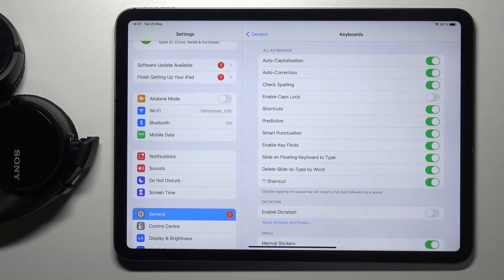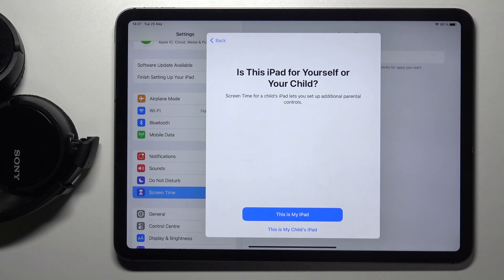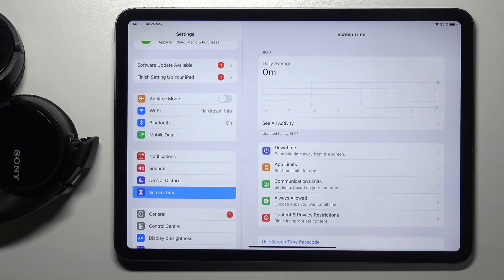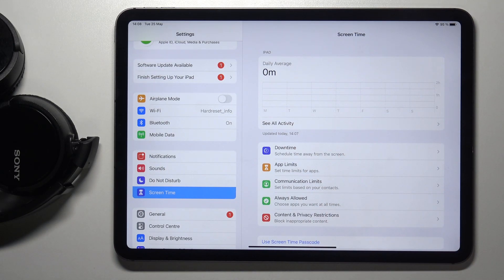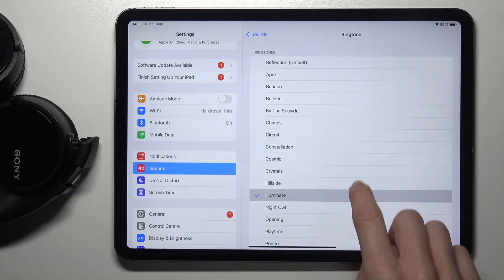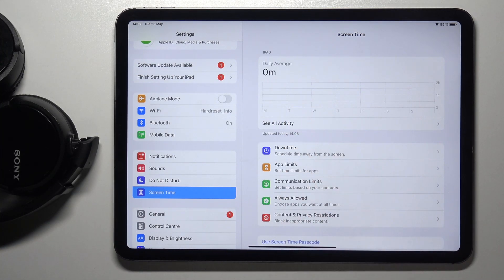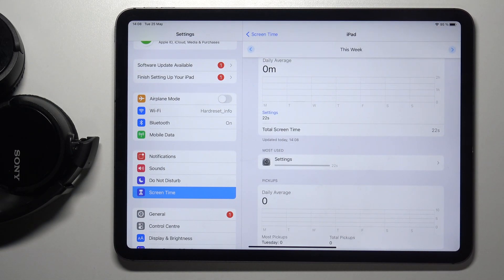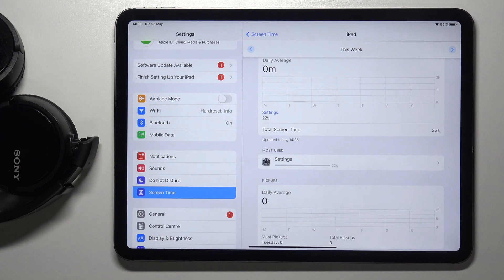How to Check Total Screen Time on iPad Pro 11 - Detect Time Spend on Apple iPad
If you’d like to check for how long you’ve been using your iPad Pro 11 today, or for how long you’ve been using particular app for a week, then let’s check above video! In this tutorial we’d like to share with you how easily you can find proper section in which your device saves particular information about working time and where you’ll be able to check it! So let’s follow all shown steps and successfully show total screen time.